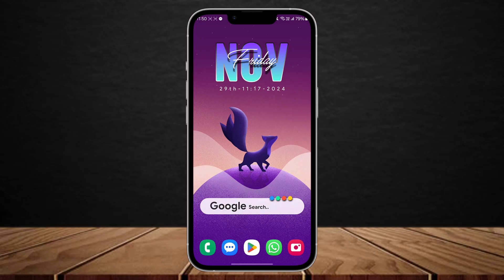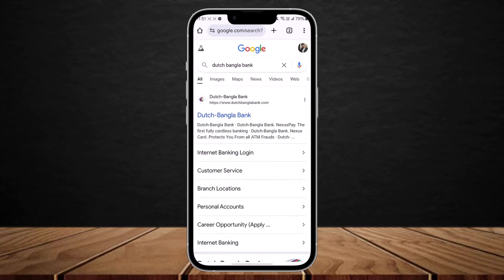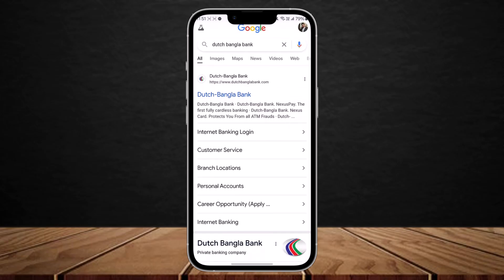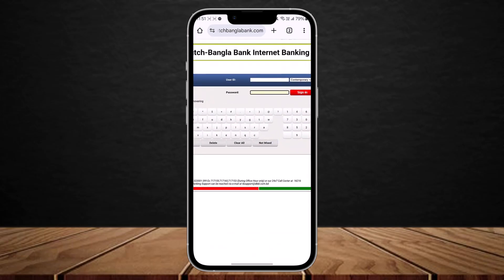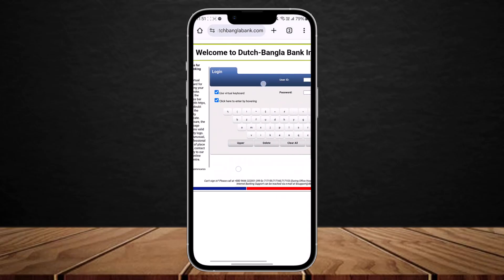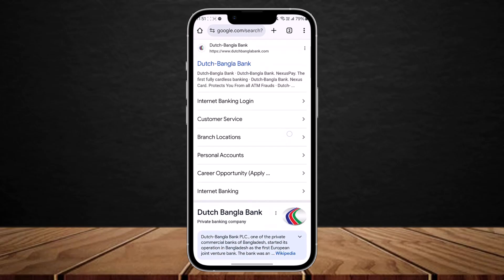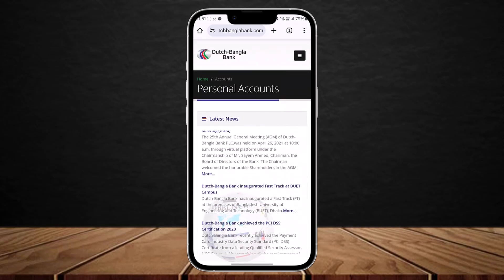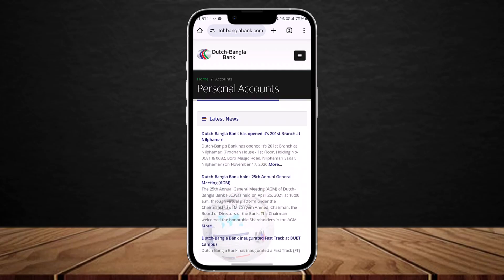How To Log In To Dutch Bangla Bank Online Banking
To log in to **Dutch Bangla Bank Online Banking**, follow these steps:

### Steps to Log In:

1. **Access the Dutch Bangla Bank Website**:
   - Open your web browser and search for "Dutch Bangla Bank Online Banking."

2. **Navigate to the Login Page**:
   - On the homepage, locate the **Internet Banking Login** option.
   - Click on it to be redirected to the online banking login page.

3. **Enter Your Credentials**:
   - Input your **User ID** and **Password** in the respective fields.
   - Ensure the information is accurate.

4. **Complete Login**:
   - Click the **Login** button to access your account.

### If You Are Not Registered:
- If you don’t have an online banking account:
  - Look for the **Registration** or **Sign Up** option on the login page.
  - Follow the prompts to register by entering your account details, verifying your identity, and creating your credentials.

### Mobile Banking Option:
- Download the **Dutch Bangla Bank Rocket App** from your device’s **Play Store** or **App Store** for mobile banking access.
- Log in with your user ID and password or set up your account via the app.

### Troubleshooting:
- If you face issues logging in, ensure:
  - Your internet connection is stable.
  - Your credentials are correct.
  - Your account is not locked; contact Dutch Bangla Bank customer service if it is.

Let me know if you need more help!